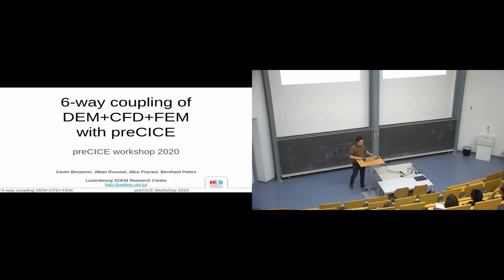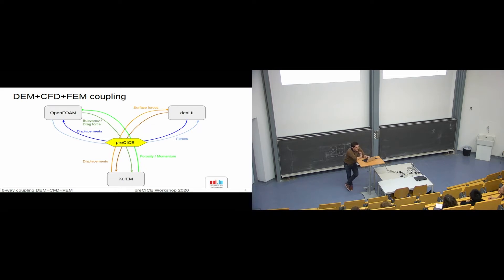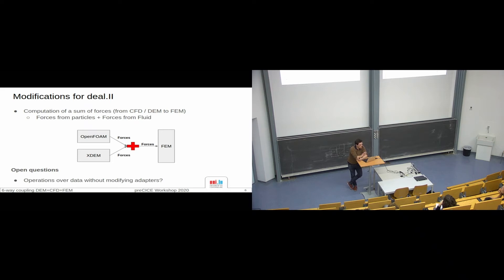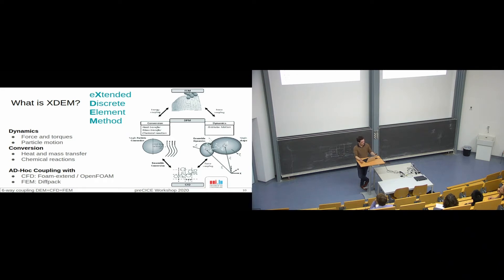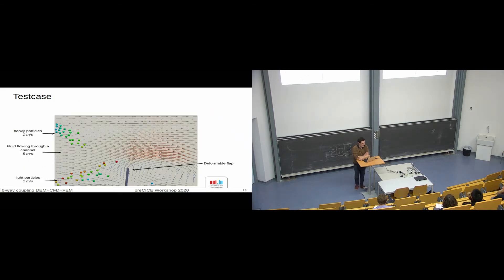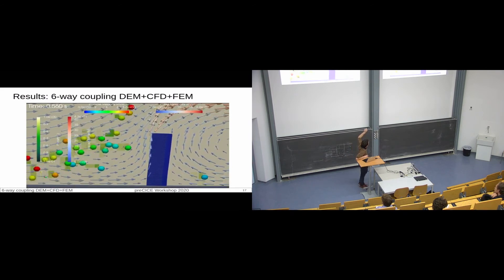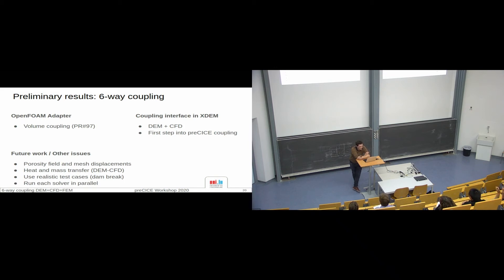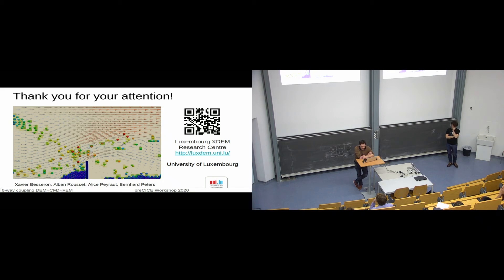6-way coupling of DEM+CFD+FEM with preCICE (Alban Rousset, preCICE Workshop 2020)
Recording of the 1st preCICE Workshop, February 17-18 at the Technical University of Munich, Germany.

In this video:

Alban Rousset (University of Luxembourg): 6-way coupling of DEM+CFD+FEM with preCICE

Abstract:
In this work, we present our preliminary results on the 6-way coupling of 3 numerical solvers: XDEM for the Discrete Element Method (DEM), OpenFOAM for Computation Fluid Dynamics (CFD), and deal.II for Finite Element Method (FEM). We relied on the existing preCICE adapters for OpenFOAM and deal.II and we have implemented a new preCICE adapter for the eXtended Discrete Element Method (XDEM), an innovative DEM software developed at the University of Luxembourg. The XDEM adapter permits coupling of the particulate phase of DEM with CFD and FEM: - DEM+FEM is a surface coupling that performs the exchange of surface forces and displacement between the particles and a deformable solid; - DEM+CFD is a volume coupling that performs the exchange of porosity, momentum, drag force and buoyancy between the particles and the fluid. Put together with the pre-existing CFD+FEM coupling, we obtain a 6-way coupled multi-physics solver for particles, fluid and deformable solids. We have tested and evaluated our multi-physics solver on the tutorial case “Cylinder with a flap” derived from the benchmarking case of Turek and Hron, that we extended to include a particulate phase solved by XDEM.